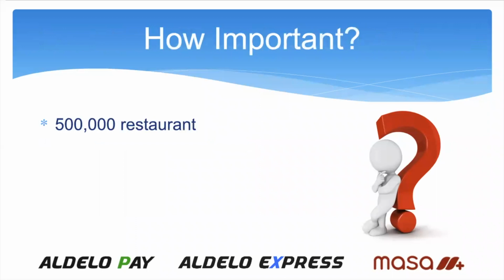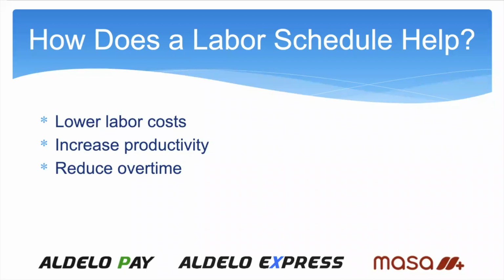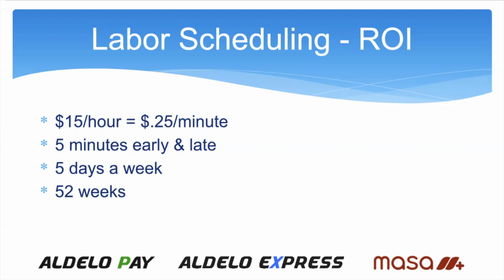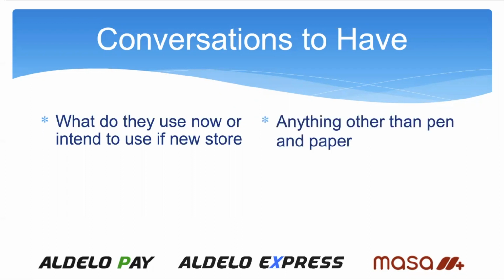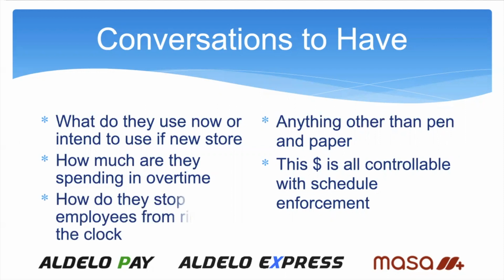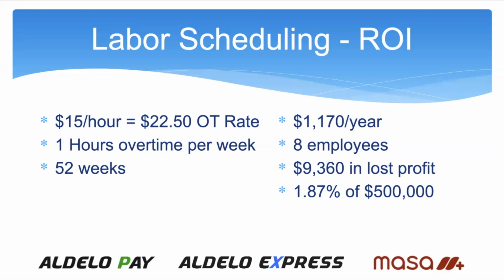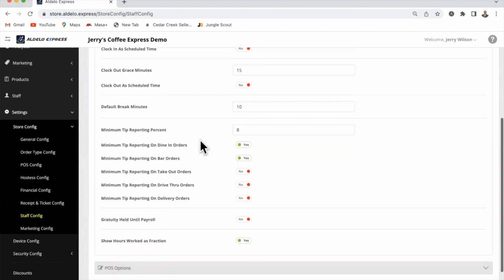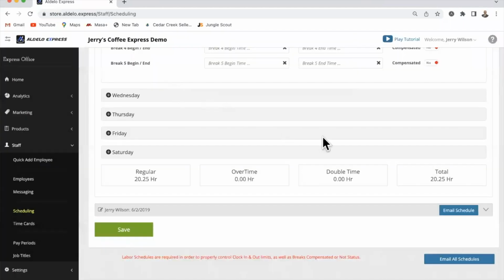Selling Aldelo Express Labor Scheduling to a Restaurant or Bar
This video goes into detail on how the Aldelo Express Labor Scheduling Module will pay for the entire system in a matter of months.  By using the module as intended the operation will recover lost profits from overtime and employees riding the clock.